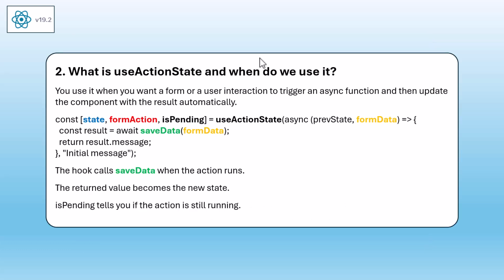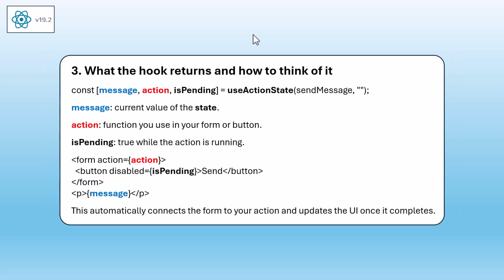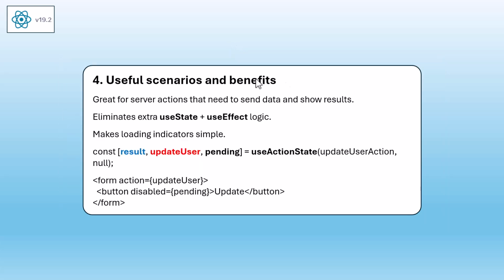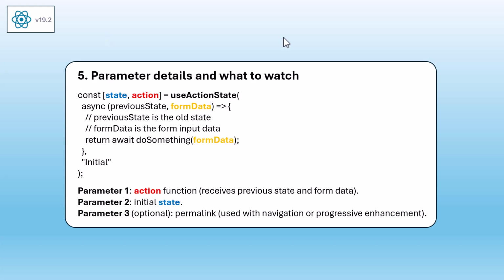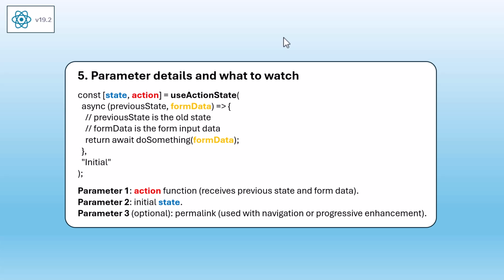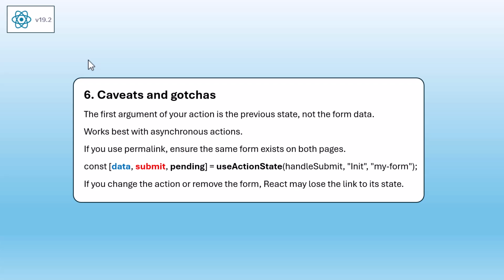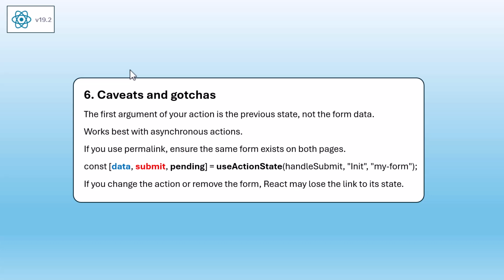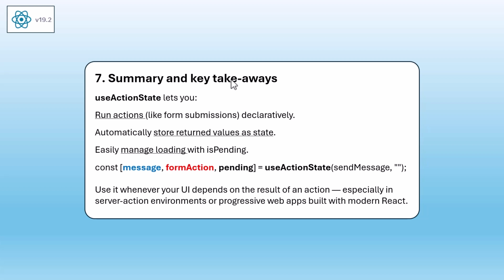React 19.2 - Lesson 33 - useActionState